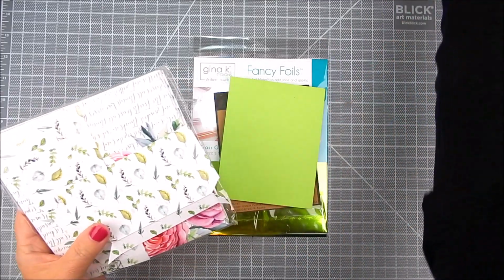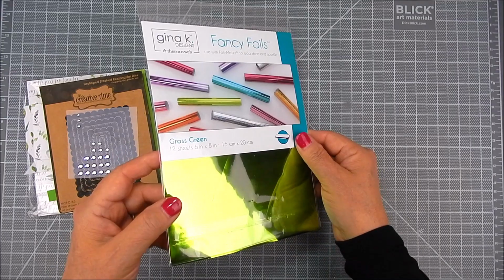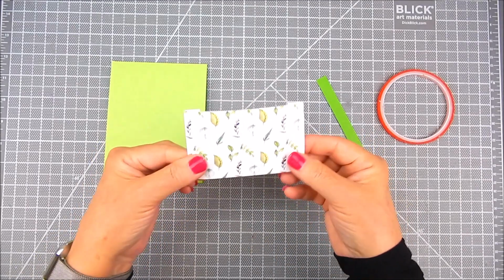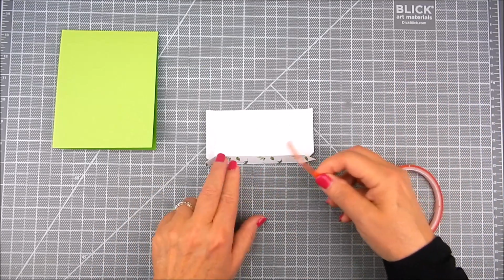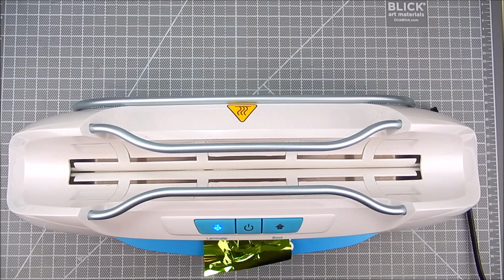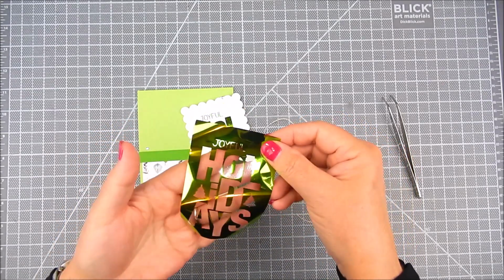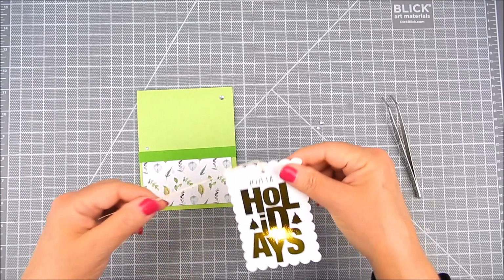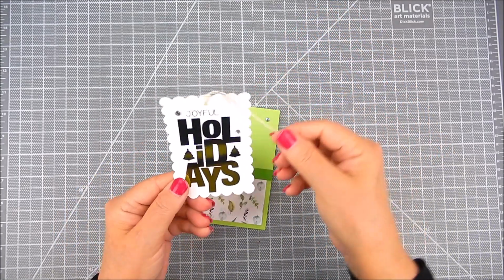Unity Quick Tip: Pocket Card with Removable Foiled Greeting